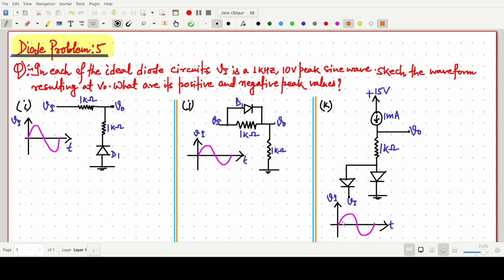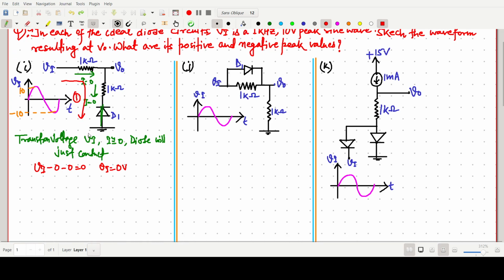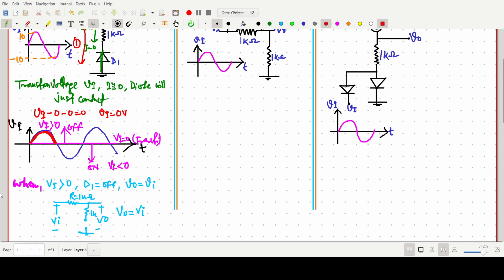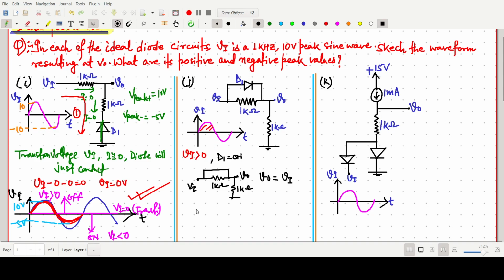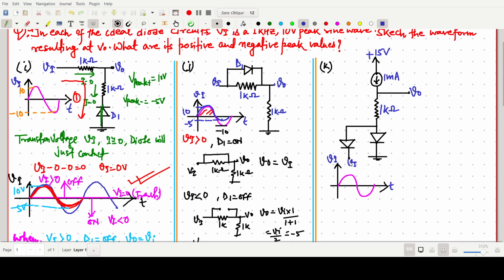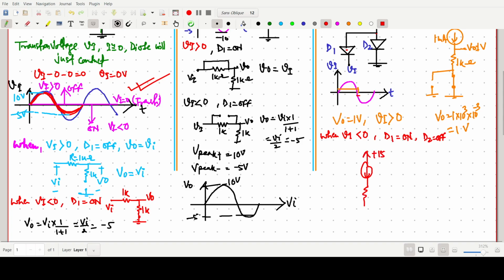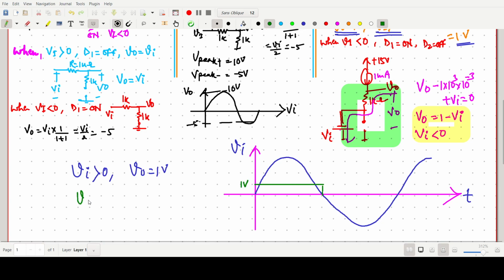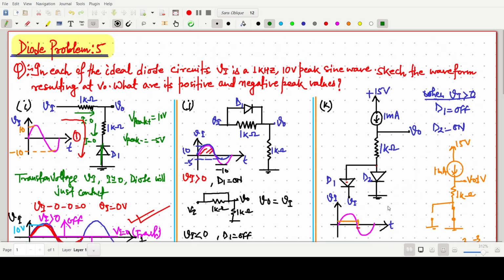Diode Numerical 5 : Microelectronics Circuits